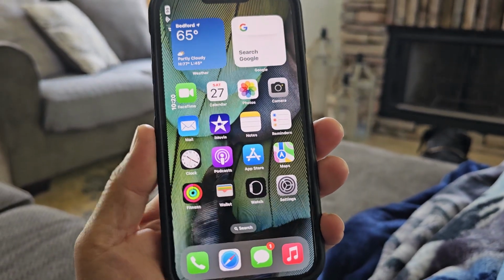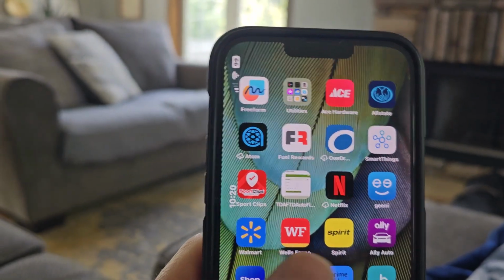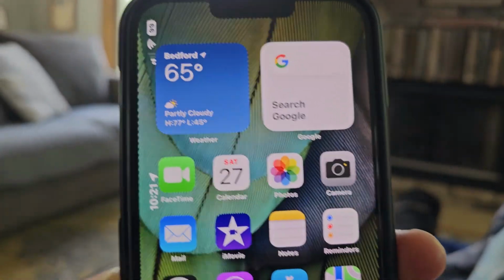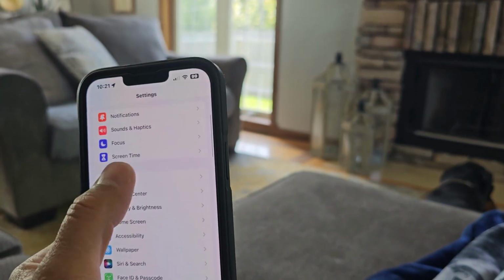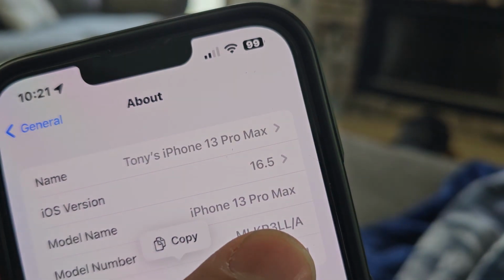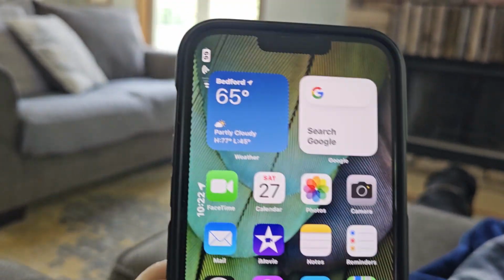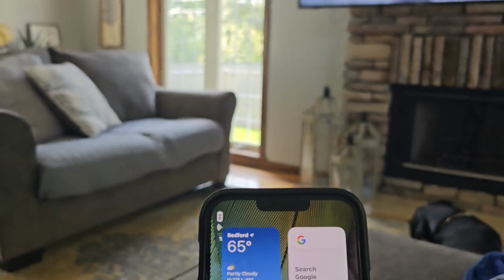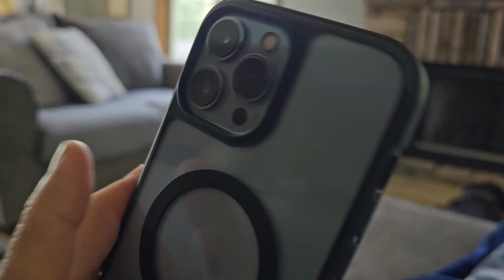My iPhone Has A Bug 🪲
this happened to me right after I was done with a call the status bar did not go back to the top it remained on the side I rebooted the phone and the status bar remained on the side I don't know how to fix it!